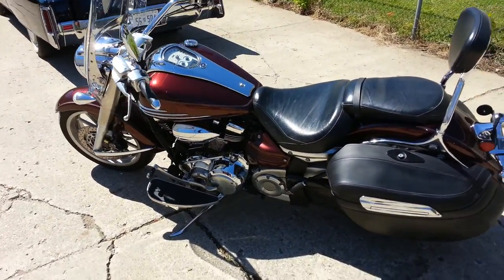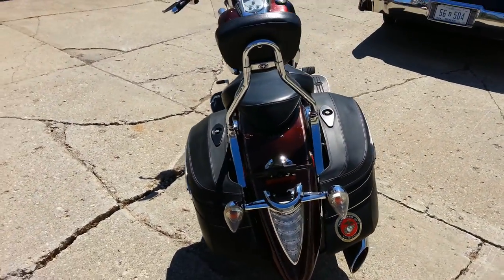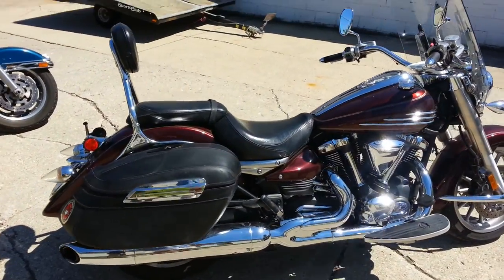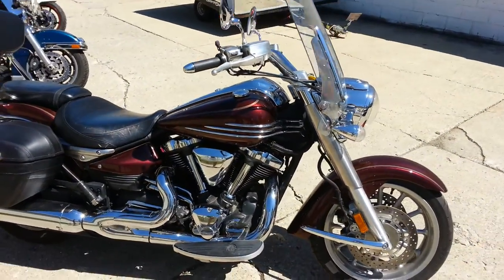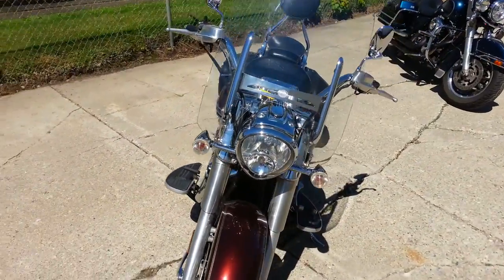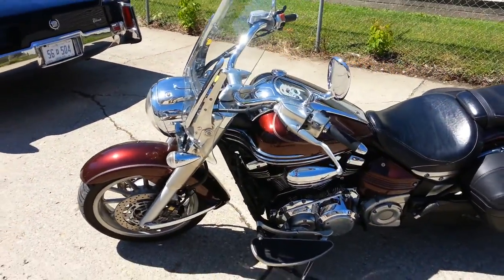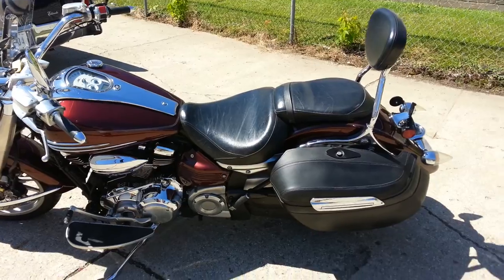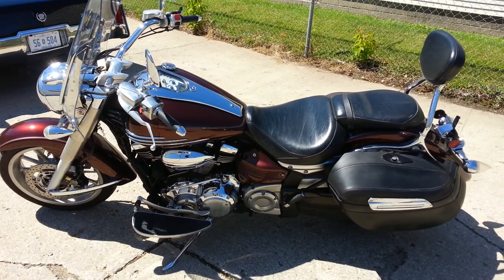2006 Yamaha Stratoliner XV1900 For Sale U2125